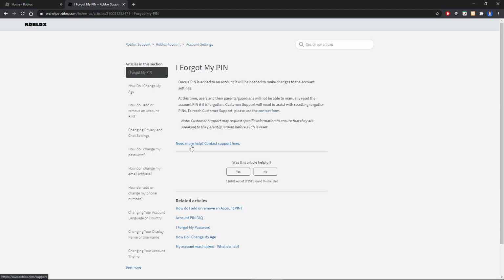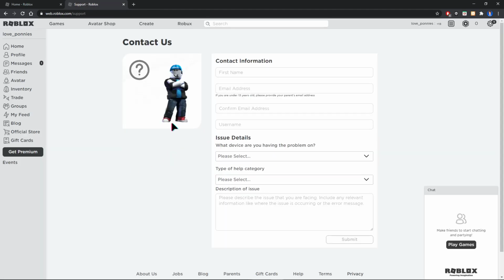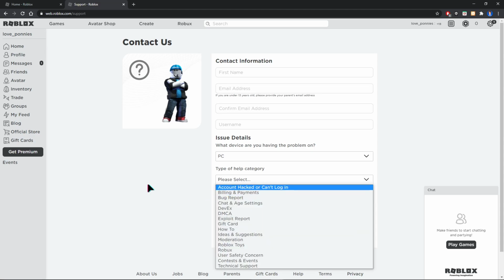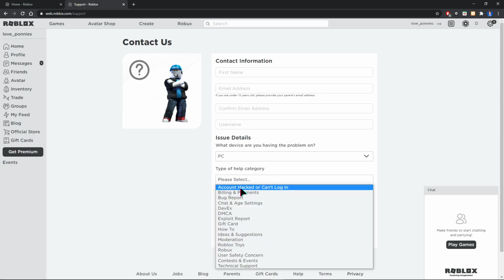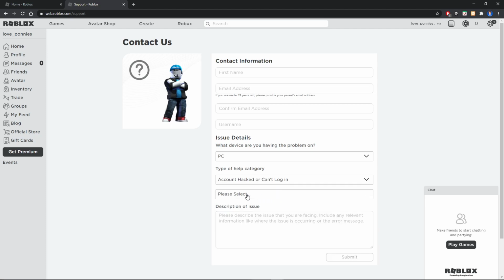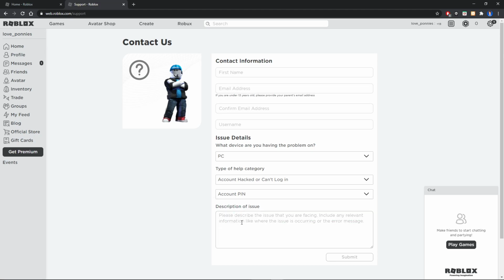How To Reset Your Roblox Pin ✅ Easy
In this video you will learn How To Reset Your Roblox Pin!